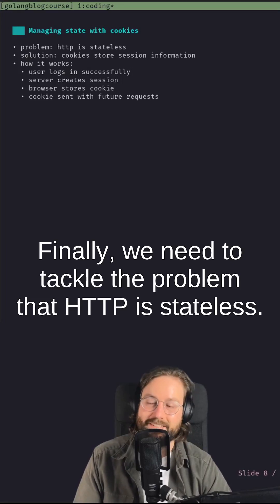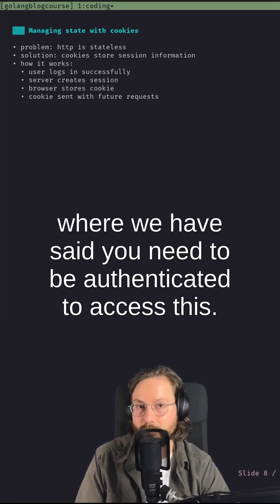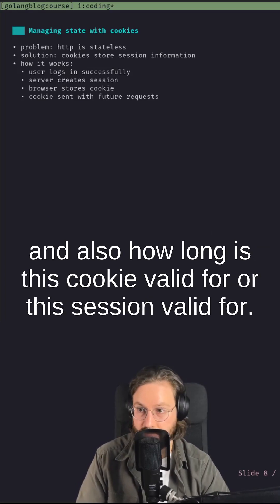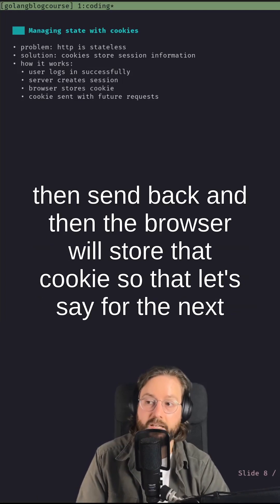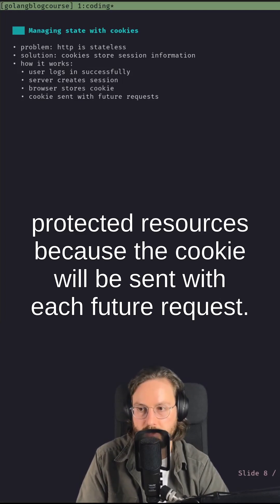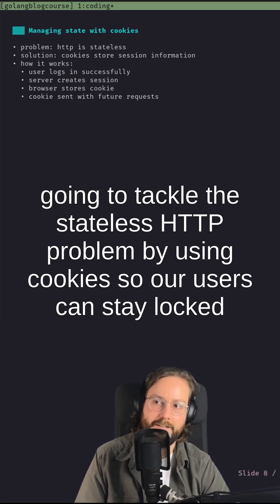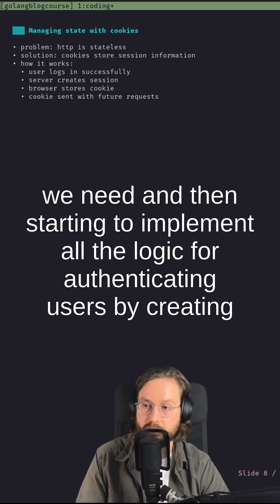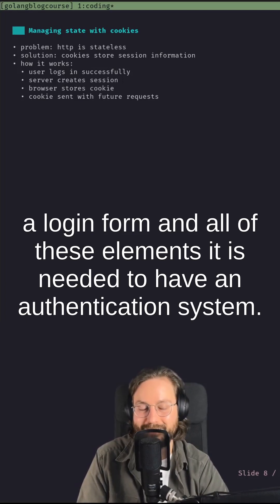Using Cookies For Authentication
Want to learn web development in Golang? My course is now in early access, check it out